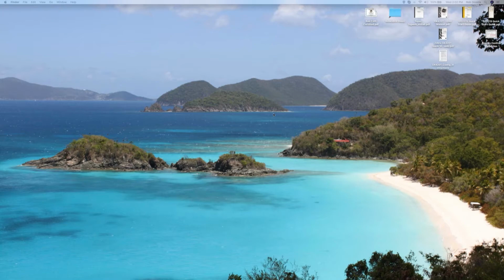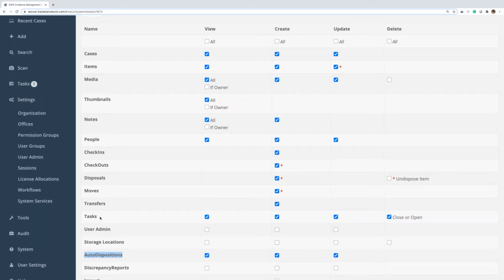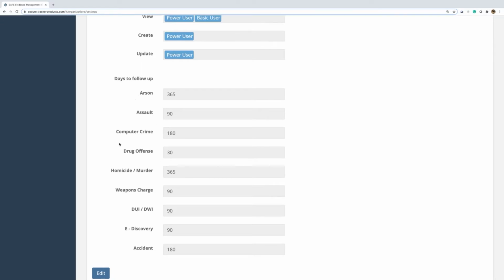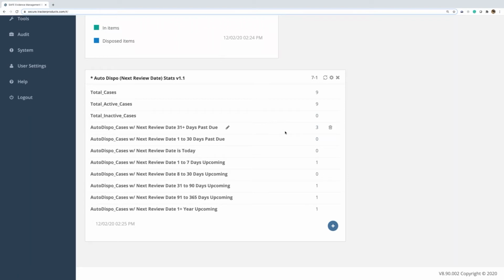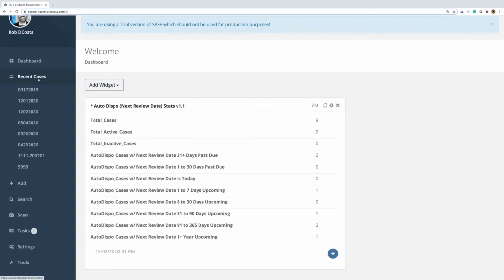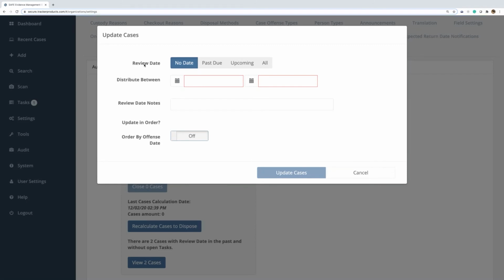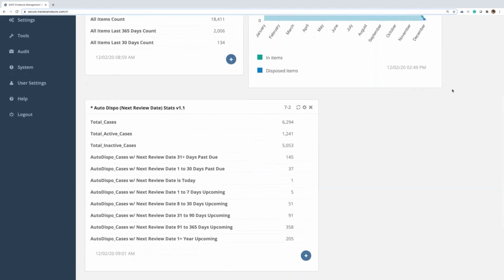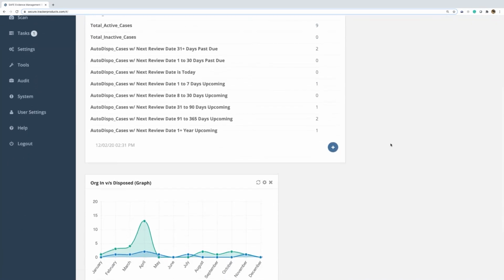SAFE Evidence Management Software Webinar: Auto Disposition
Our evidence tracking software SAFE is more than just barcodes and inventory control, it's an end-to-end chain of custody software for physical and digital evidence, resolving each of the critical issues facing evidence management. If you are currently a SAFE user, transitioning to SAFE, or want to learn more about what SAFE can do, you do not want to miss this training opportunity!